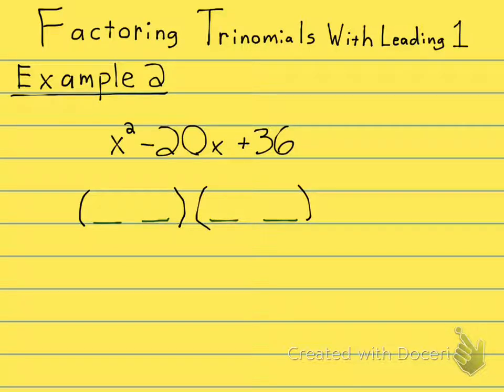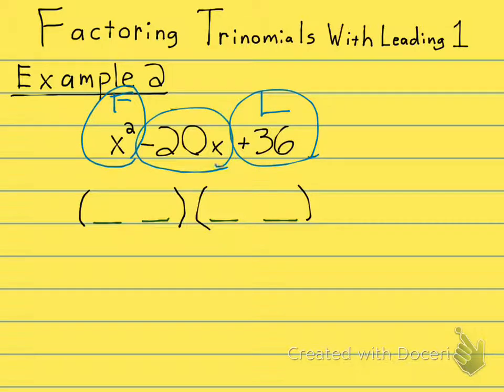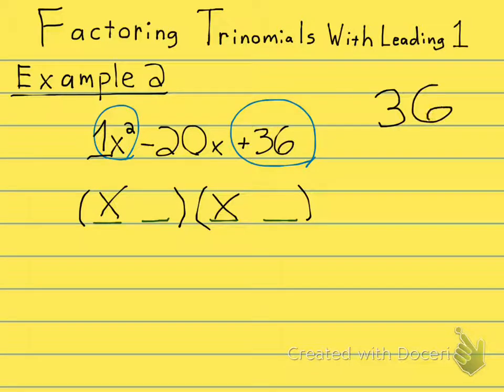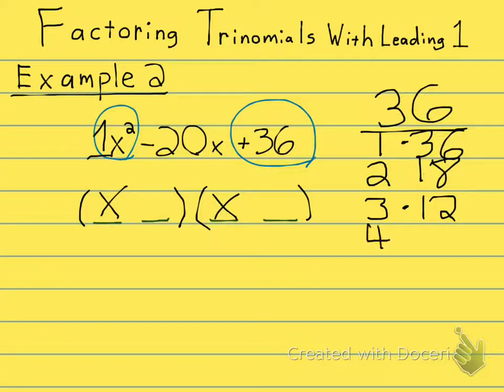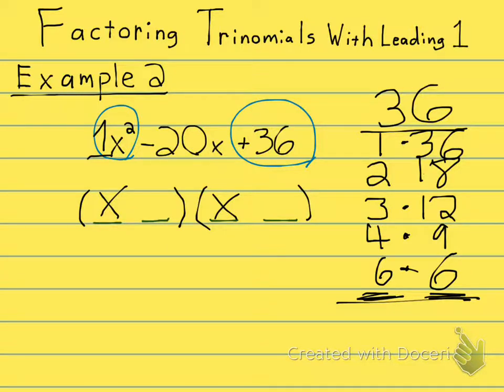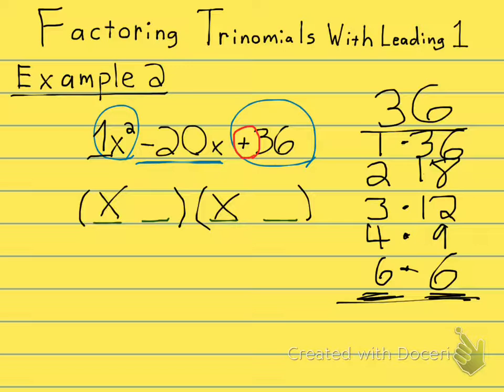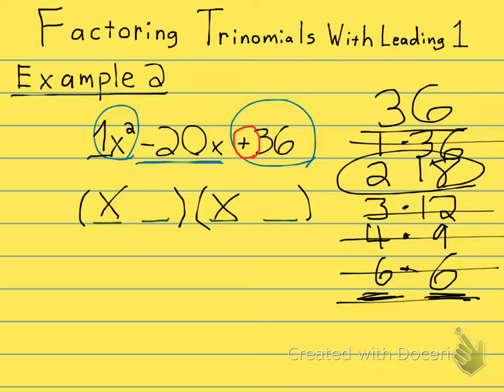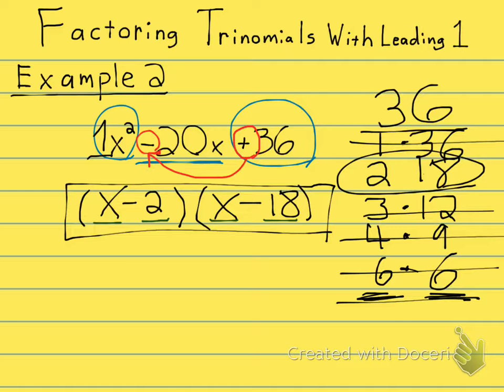6.2 Notes - Example 2 - Factoring Trinomial with Leading 1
Factoring Trinomial with Leading Coefficient 1
ProfessorMath1234